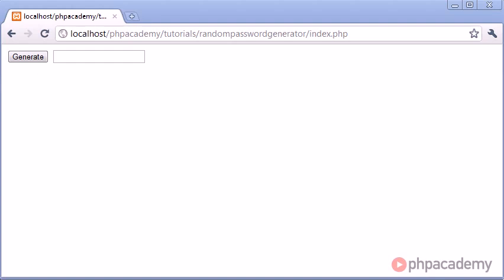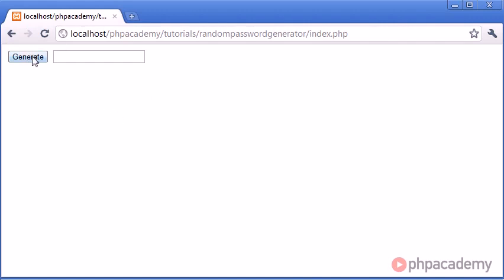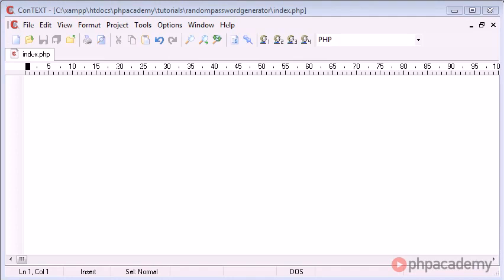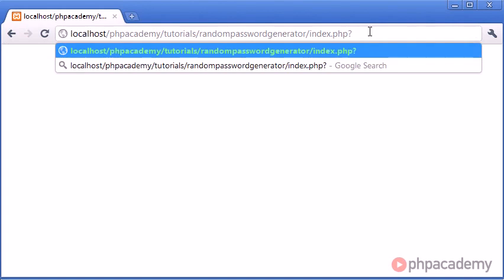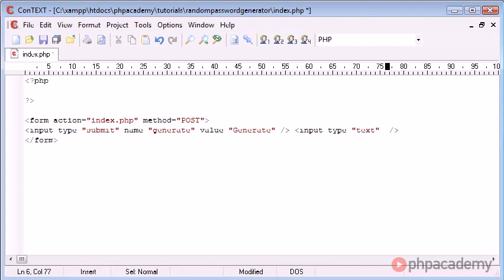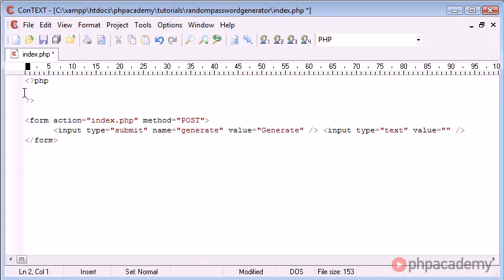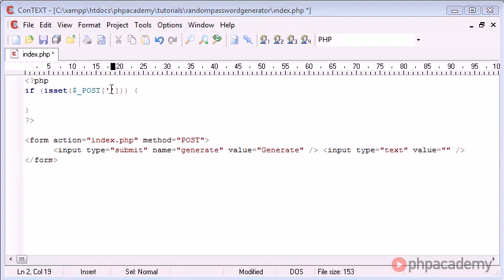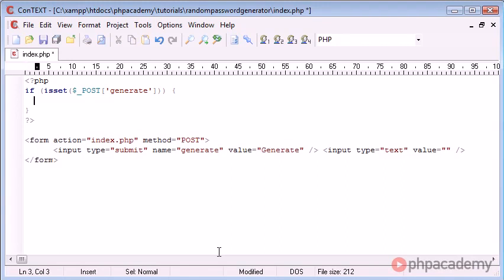PHP Expert Tips 303 Random Password Generator Part 1 2